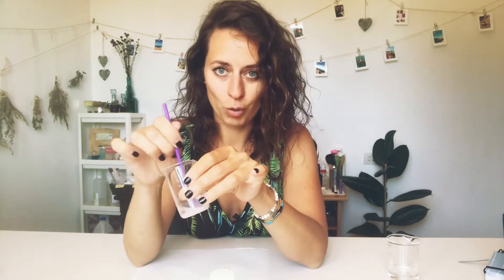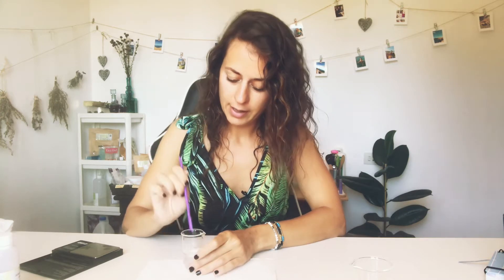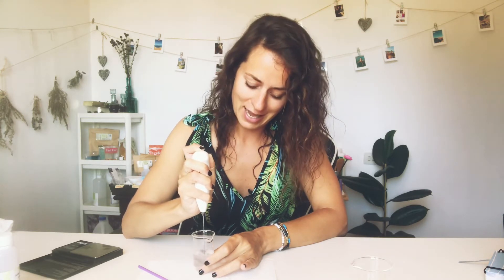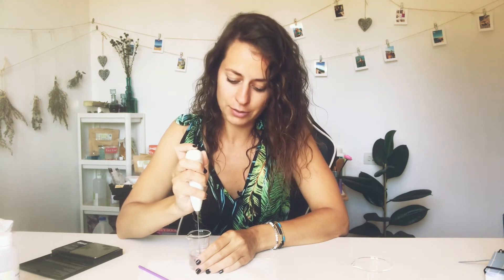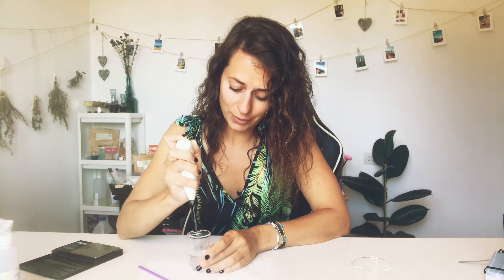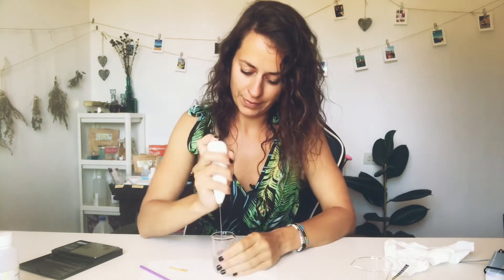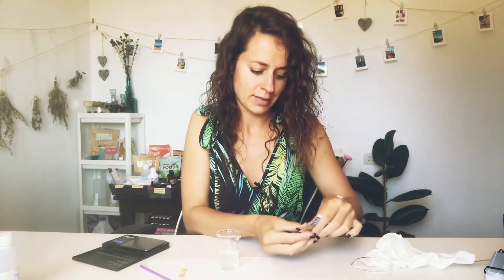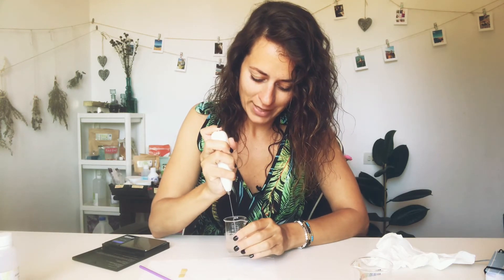DIY Under Eye Gel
Good Day, Beautiful People!
Today lets make simple DIY Under Eye Gel. Give it a try! keep it in a fridge for cooling effect.
Let me know, what you think in comment section below.

Formula %/ Recipe g (30g)

78%/ 23.4g = Neroli Hydrosol
10%/ 3g = Aloe Vera Gel/ Juice
10%/ 3g = Vegetable Glycerine
1%/ 0.3g = Xanthan Gum
1%/ 0.3g = Cosgard Preservative
Pinch of Citric Acid

Justina